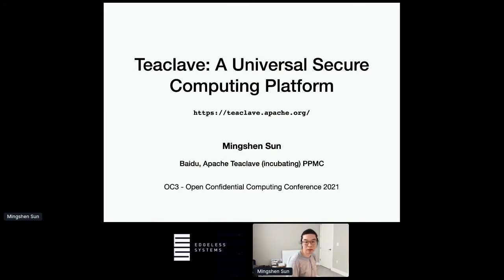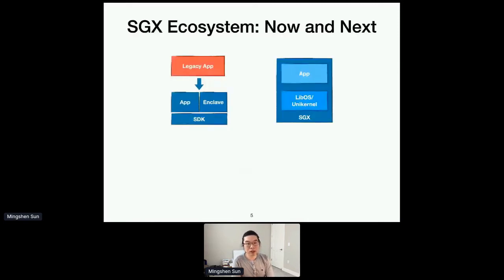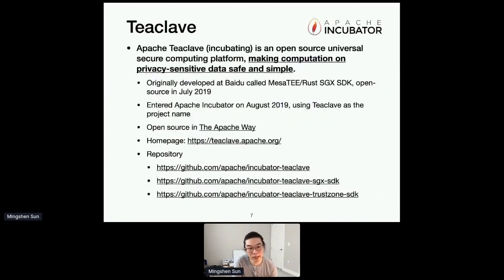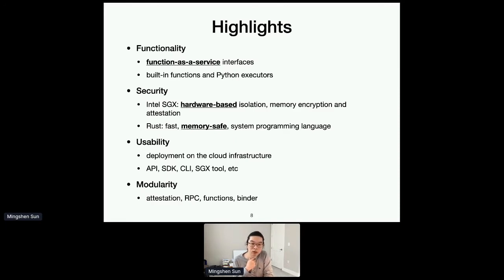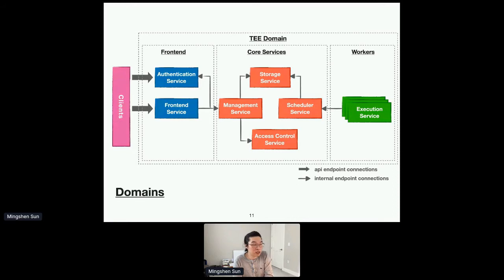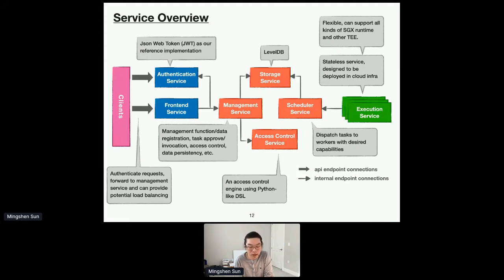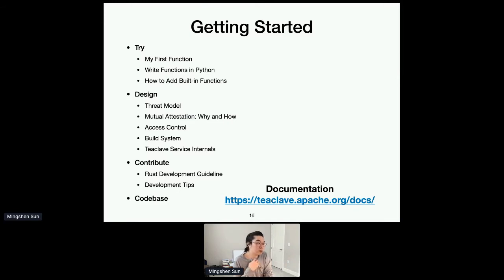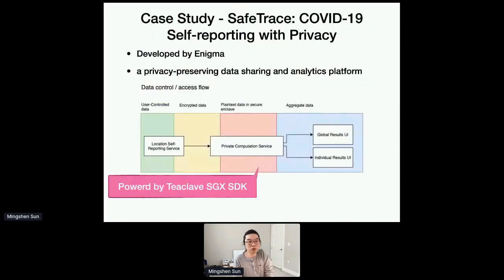Teaclave by Mingshen Sun (Baidu) | OC3 2021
We hope you enjoyed OC3 - see you soon! Check out our open source solutions for building and scaling confidential apps

Welcome to OC3 on demand! The Open Confidential Computing Conference (OC3) is the online conference for all topics related to Confidential Computing.

In this video, Mingshen Sun from Baidu presents an overview of the Teaclave project.